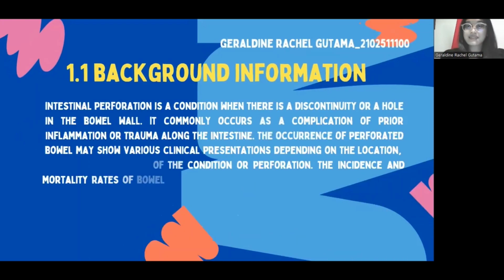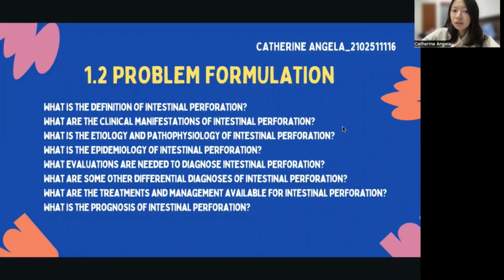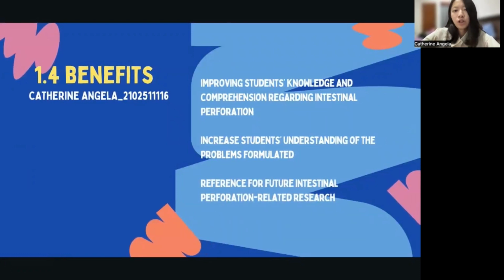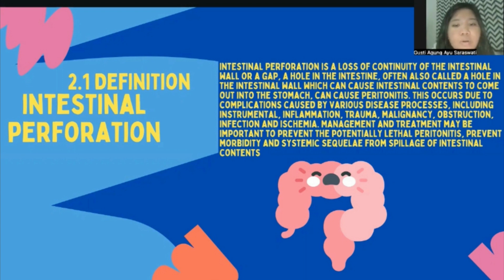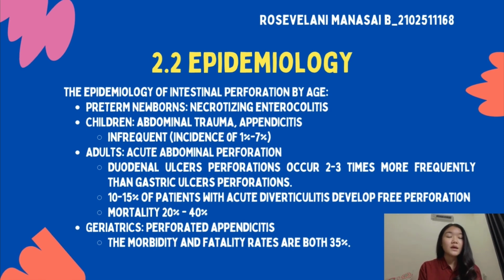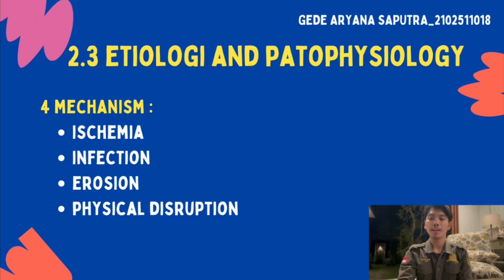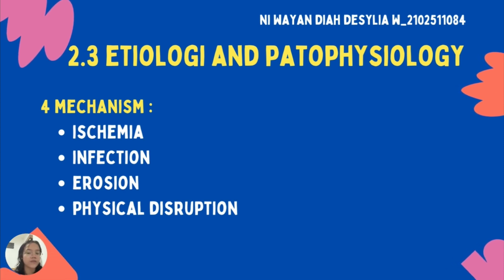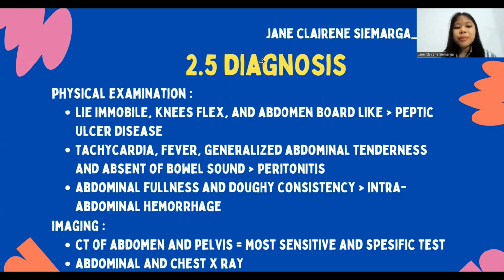SGD B6_Intestinal Perforation